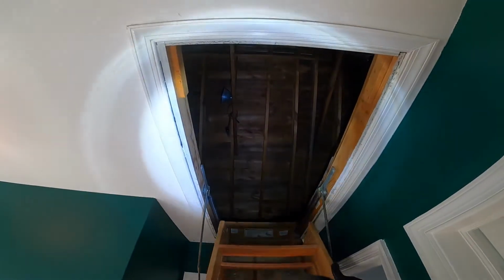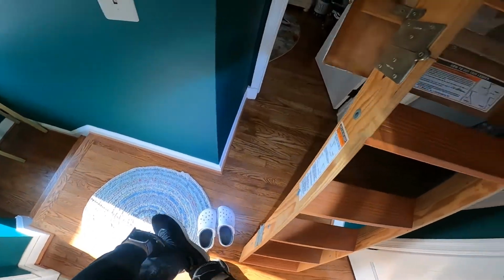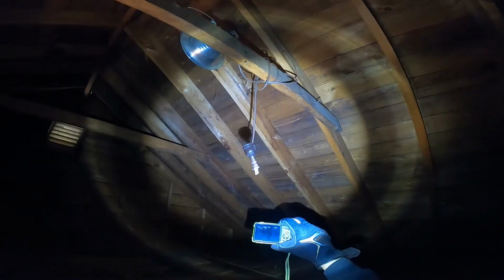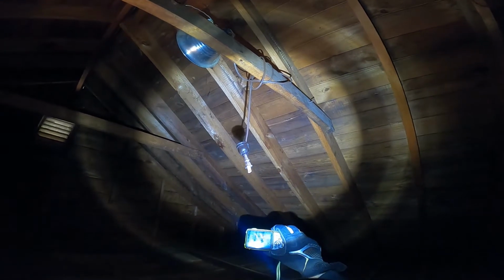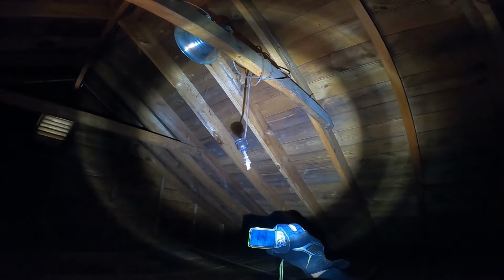1952 House Attic with Insulation from 1952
Watch the huge thermal bypass reveal around 4:13 of the clip.  The staircase in this home is built into the attic area.

A BGE energy audit in a Baltimore County, Maryland of a 1952 home yielded an interesting discovery made during the attic inspection.

Or, you can schedule your BGE or Pepco energy audit and have a trained pro go up there and check for you.  It is only $100!
If you would like to learn more about my home performance company or get in touch, please
00:00 Introduction
00:29 A Look at the Old House
01:16 A First Look at This Attic - Poor Condition
02:22 Dropped Ceilings - How it Looks from Attic
04:14 Huge Stair Case Hole to House in Attic
05:14 Concluding Thoughts Exiting the Attic

If your home is uncomfortable and your energy bills are high, take a look at this attic and find out if any characteristics match your situation.
Unlock Your Home's Full Potential - Hometrust Remodeling, Your Trusted Partner in Maryland Home Performance
Proudly working in BGE & Pepco's Home Performance w/ ENERGY STAR©® program in Maryland to deliver whole-house energy savings to improve comfort & help protect the environment.